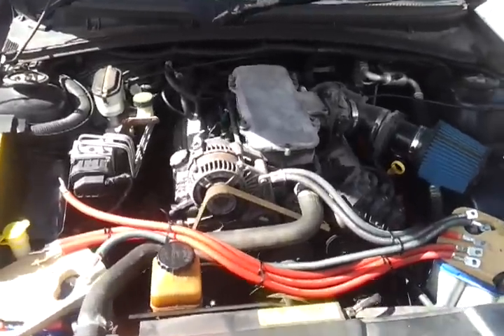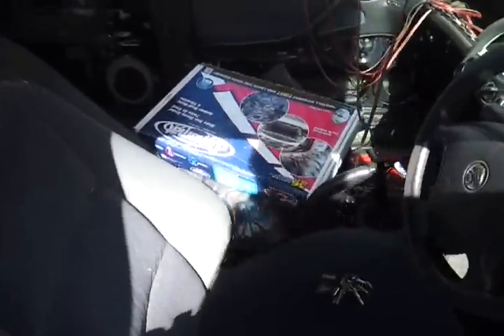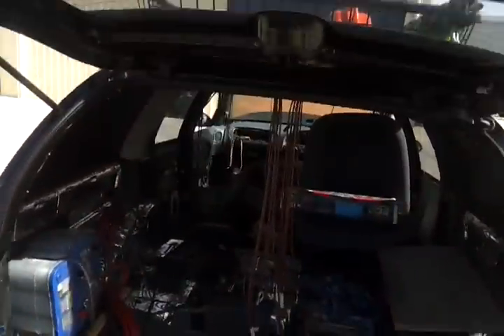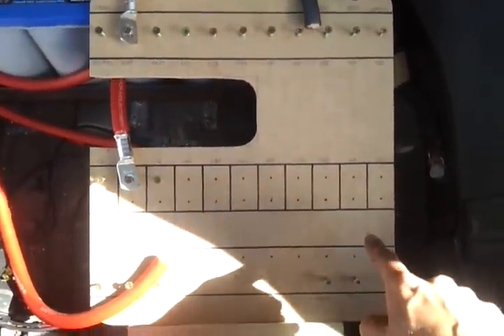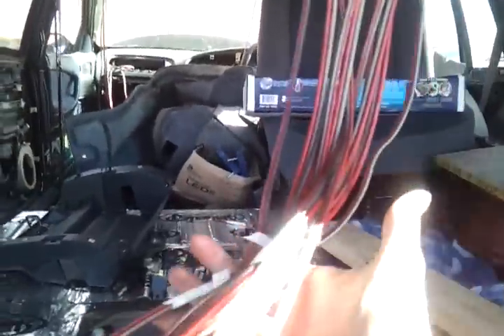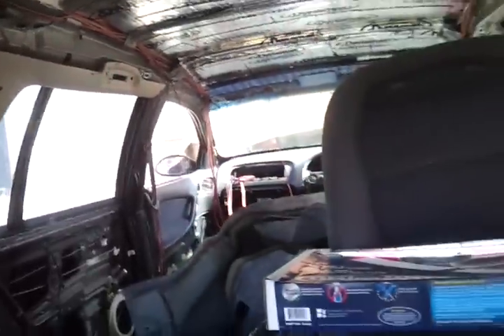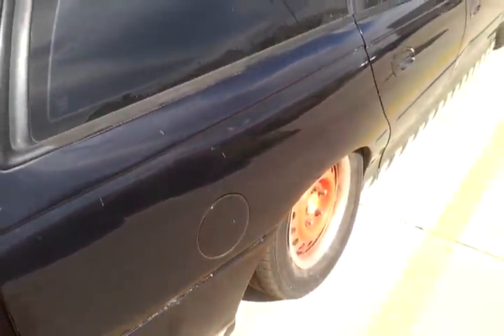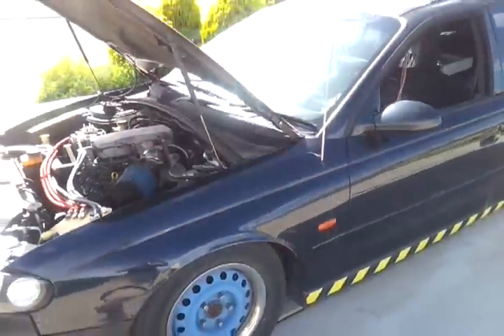The Bombodore is alive! - Walk around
Its been over a year since my last video of the Bombodore here:

So i decided to update you all since i just got it running again today!

so far it has 6x Optima D34 batteries, lots of Shok Industries wiring and thats about it, still plenty to do including airbag suspension, new 3 way active front and 2 way active rear speakers, new Memphis amps and of course the 16x 10" Memphis subs!